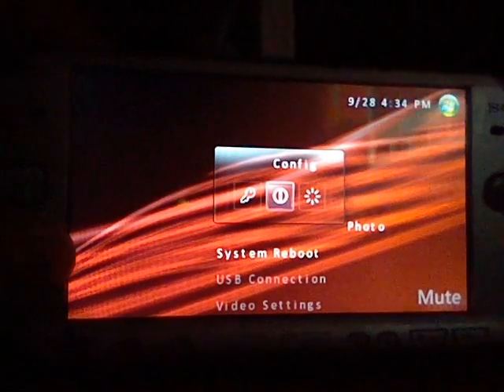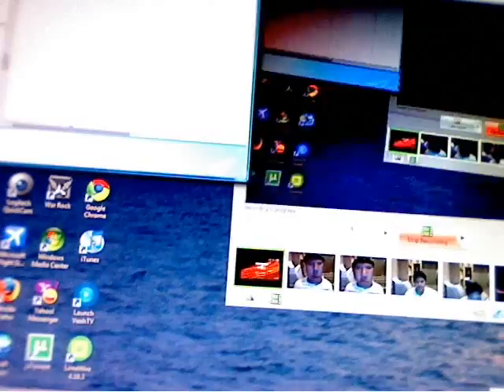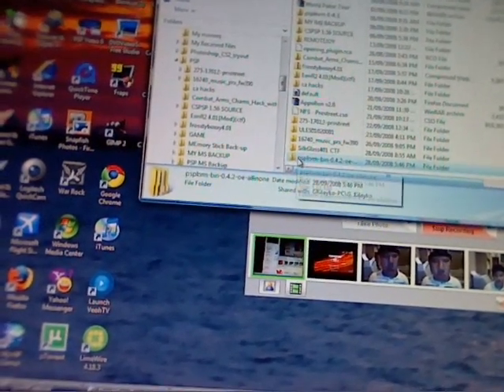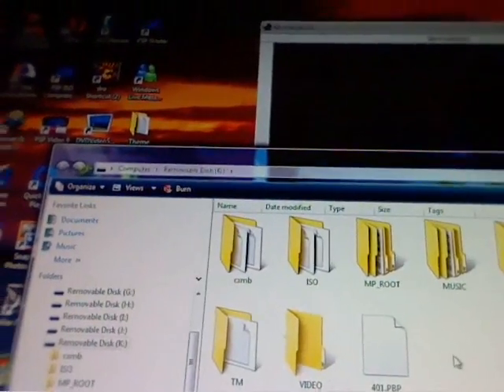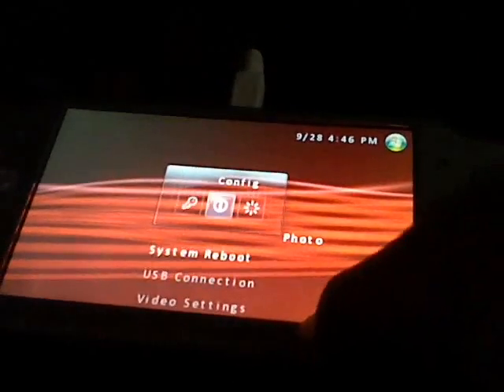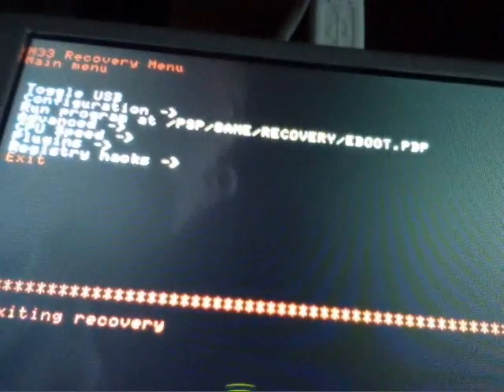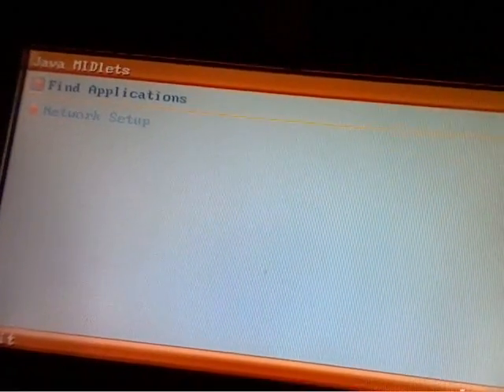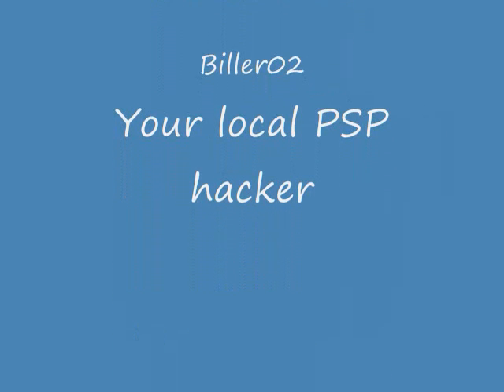PSPkvm 0.4.2 (JAVA) for PSP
This will show you the updated video on how to put the updated java player on to your psp